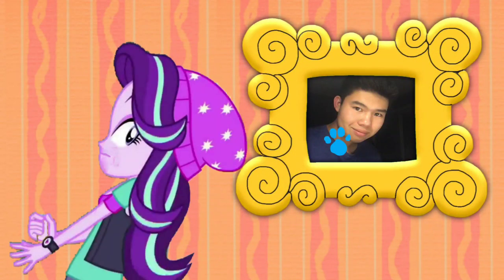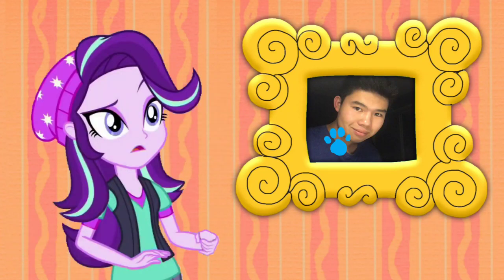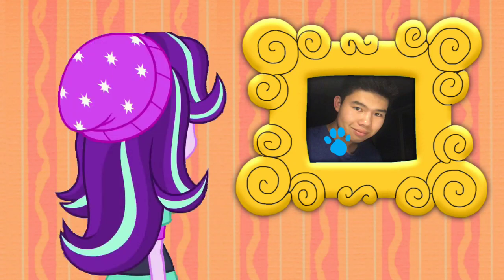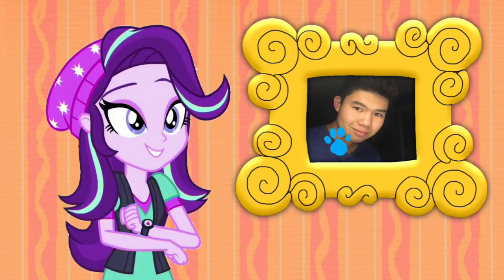Blue's Clues and Starlight Glimmer: How to Draw - Chris 14.0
Starlight Glimmer found a clue on a YouTuber Chris 14.0 who made play along videos and Blue's Clues with Chris & You.

Credit: Ben Casey, Botchan-MLP, rodan00, Lifes-REMedy, KimberlyTheHedgie and Other Vector Artist